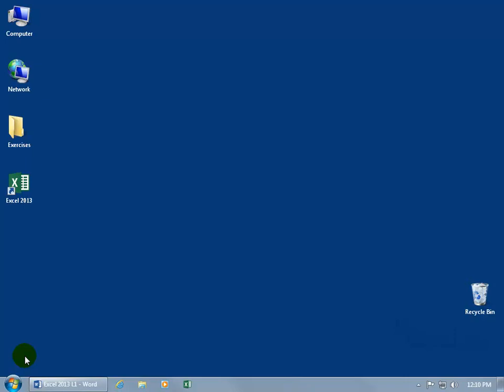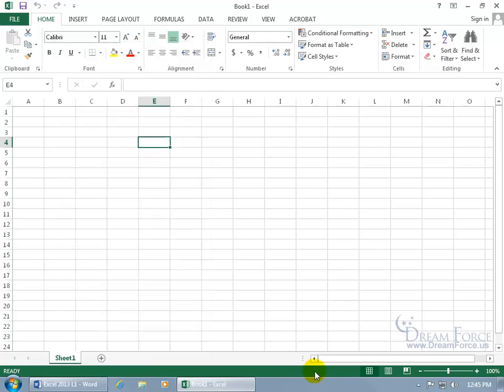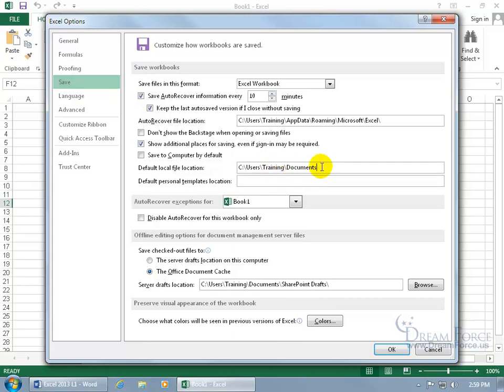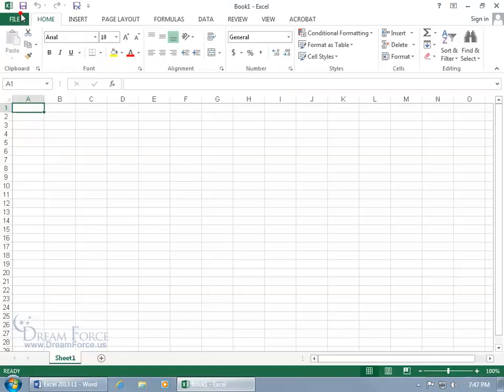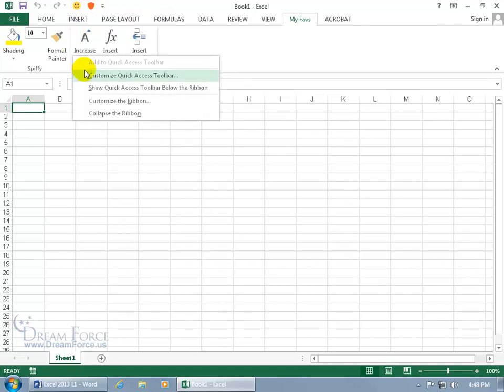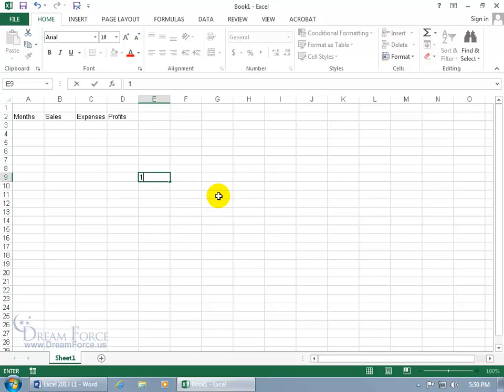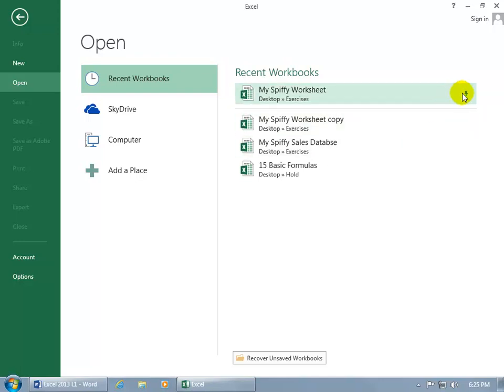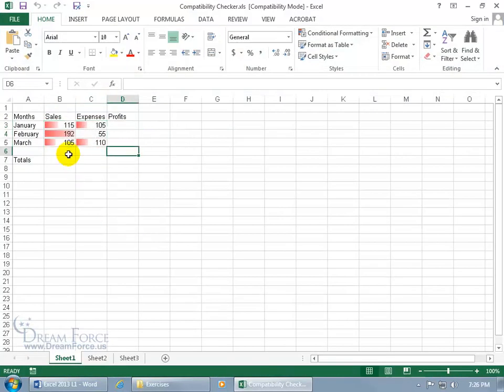Microsoft Excel 2013 Tutorial for Beginners – How to Use Excel Part 1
This is a Microsoft Excel 2013 Worksheet Basic Tutorial for beginners.  In this basic course Excel video tutorial, you’ll see an overview of Excel’s program interface, and learn how to Customize the Excel environment which include default font type and size, Office Theme and User name, customize the Ribbon and the Quick Access Toolbar, how to navigate in Excel with tips, tricks and shortcuts, create a basic Excel Worksheet, Save your workbook and create copies as well as backups with Save As, how to convert an earlier version of Excel into Excel 2013, and the Compatibility Checker to check for issues that may arise if you workbook is viewed in an earlier version of Excel.

1. Excel 2013 Overview
2. Customize Excel
3. Customize Quick Access Toolbar
4. Customize Ribbon
5. Navigating Excel
6. Basic Excel Worksheet
7. Save and Save As
8. Convert to Excel 2013
9. Compatibility Checker